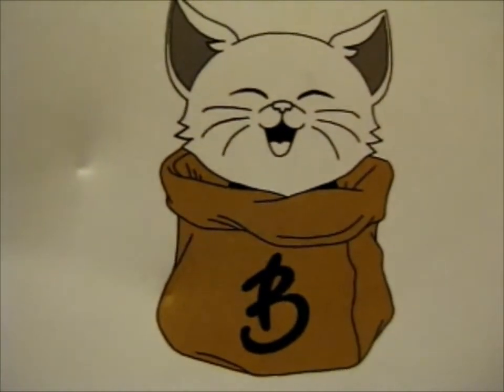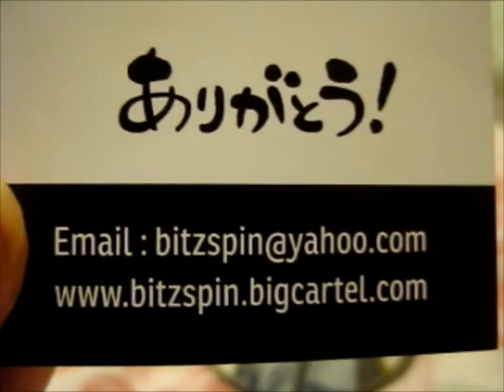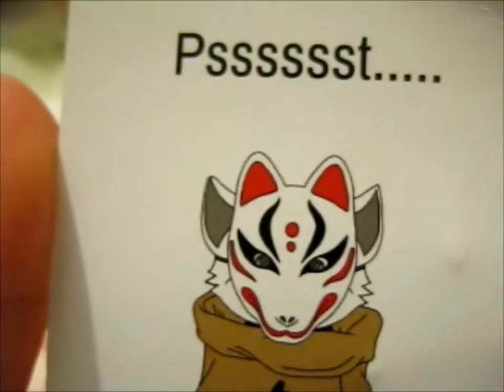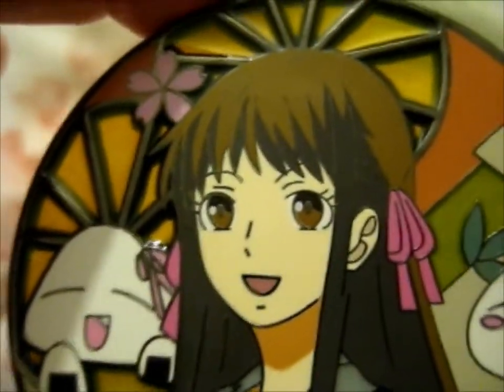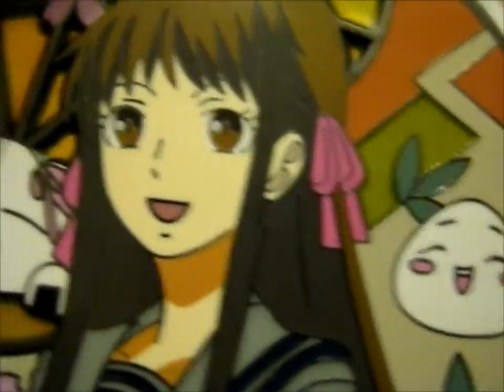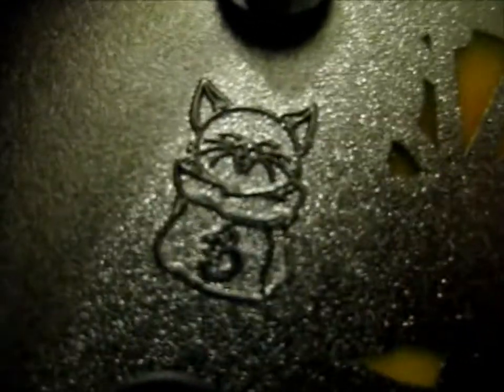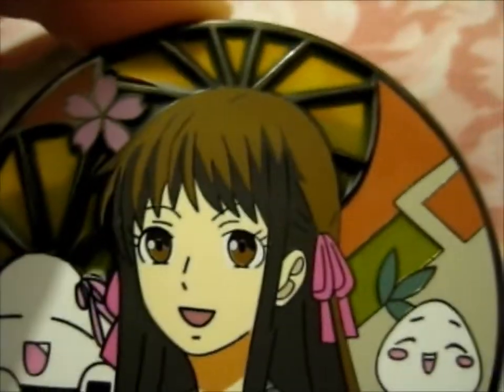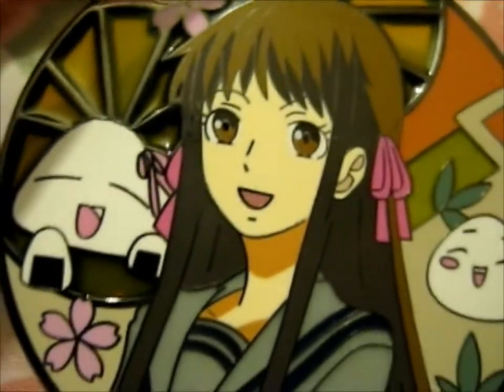Tohru Pin from the Zodiac Series! ~ bitzspin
Opening of: Tohru Pin from the Zodiac Series! ~ bitzspin

pfwvssj